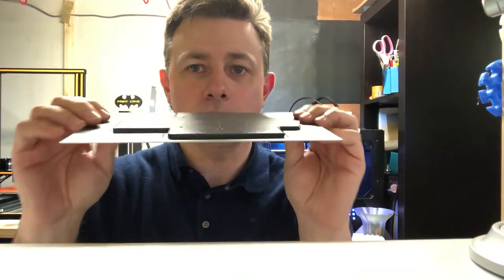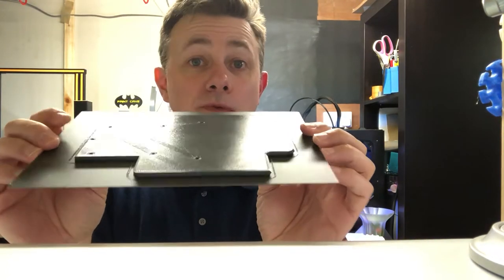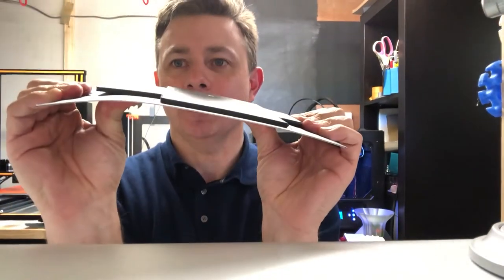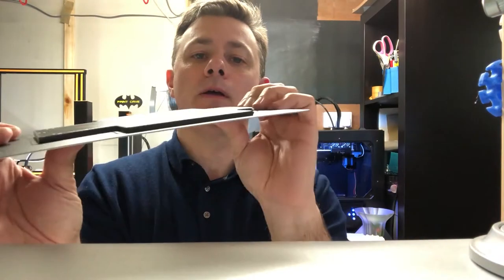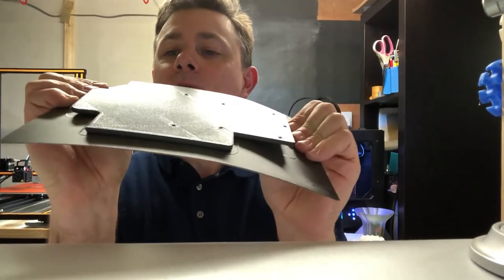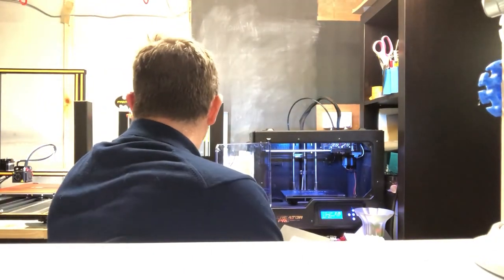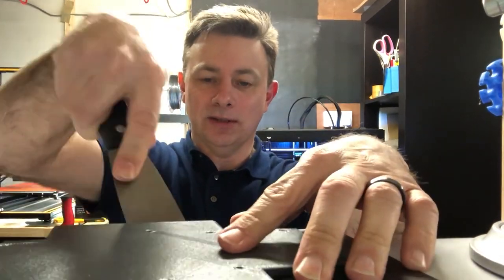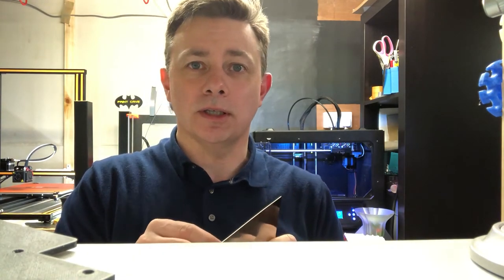3D Printing Update - BuildTak FlexPlate System part 2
Just a quick update showing a print that fills more of the build plate. Have to say I'm love the FlexPlate System on the Flashforge Creator Pro, it really helps with the issue of losing bed level from wrestling prints off the standard blue tape surface.